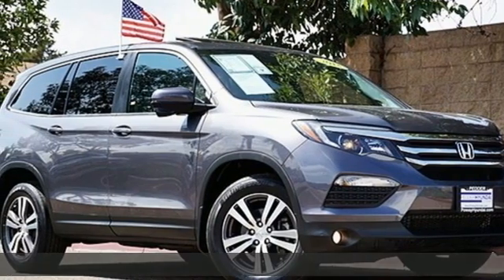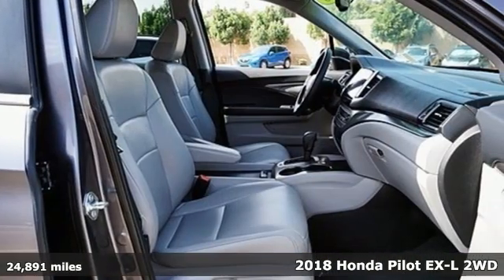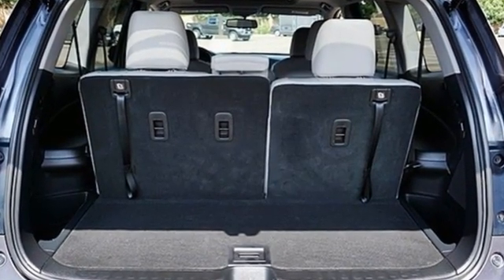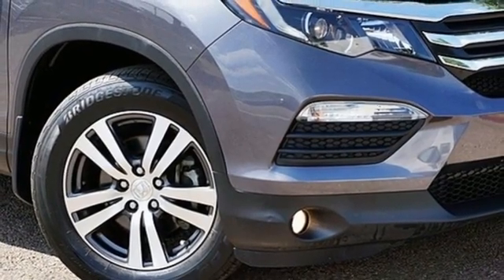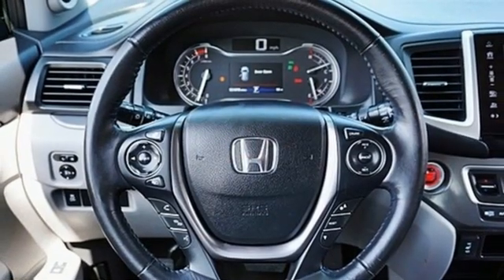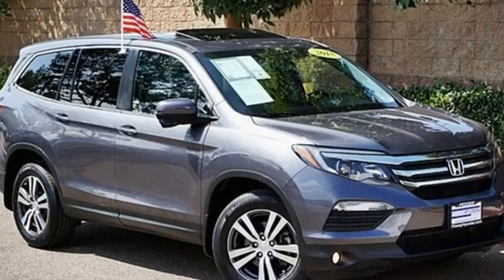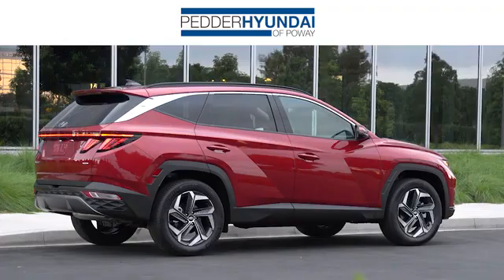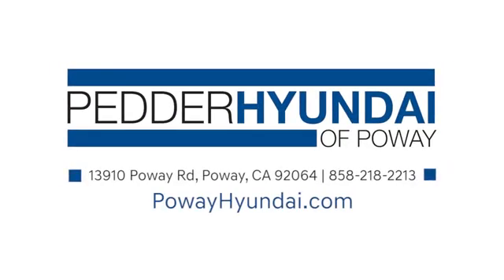Used 2018 Honda Pilot Poway CA Escondido, CA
Year: 2018
Make: Honda
Model: Pilot
Trim: EX-L
Engine: 3.5L V6 24V SOHC i-VTEC
Transmission: 6-Speed Automatic
Color: Gray
Interior: Gray
Mileage: 24891
Stock #: H10839A
VIN: 5FNYF5H58JB029988
This 2018 Modern Steel Metallic Honda Pilot EX-L FWD is well equipped and includes these features and benefits: 3rd row seats: split-bench, Air Conditioning, Automatic temperature control, Front dual zone A/C, Heated Front Bucket Seats, Leather-Trimmed Seats, Low tire pressure warning, Power driver seat, Power Liftgate, Power moonroof, Power passenger seat, Power steering, Power windows, Radio: AM/FM Audio System, Rear air conditioning, Remote keyless entry, SiriusXM Radio, Steering wheel mounted audio controls, 18" Alloy Wheels, 4.25 Axle Ratio, 4-Wheel Disc Brakes, 7 Speakers, ABS brakes, Alloy wheels, AM/FM radio: SiriusXM, Apple CarPlay/Android Auto, Auto-dimming Rear-View mirror, Brake assist, Bumpers: body-color, Compass, Delay-off headlights, Driver door bin, Driver vanity mirror, Dual front impact airbags, Dual front side impact airbags, Electronic Stability Control, Exterior Parking Camera Rear, Four wheel independent suspension, Front anti-roll bar, Front Bucket Seats, Front Center Armrest, Front fog lights, Front reading lights, Fully automatic headlights, Garage door transmitter: HomeLink, Heated front seats, Illuminated entry, Leather Shift Knob, Occupant sensing airbag, Outside temperature display, Overhead airbag, Overhead console, Panic alarm, Passenger door bin, Passenger vanity mirror, Power door mirrors, Radio data system, Rear anti-roll bar, Rear reading lights, Rear seat center armrest, Rear window defroster, Rear window wiper, Security system, Speed control, Speed-sensing steering, Speed-Sensitive Wipers, Split folding rear seat, Spoiler, Tachometer, Telescoping steering wheel, Tilt steering wheel, Traction control, Trip computer, and Variably intermittent wipers.brbrCARFAX One-Owner.

Our dealership is here to serve all new and used Southern California Hyundai drivers! Use our website in your free time to see what new Hyundai cars and SUVs we have in Poway, or stop by if you would rather see our inventory in person. San Diego Hyundai fans will find it is a worthwhile drive to see what we have to offer. We know there are many options when searching for a car dealer in San Diego County, and we will do all that we can to show you we are the right choice. If there is anything more that we can do to win your business, please let us know how we can accommodate you. We are proud to serve everyone in Southern California looking for great prices on new or used cars.
Address:
13910 Poway Road